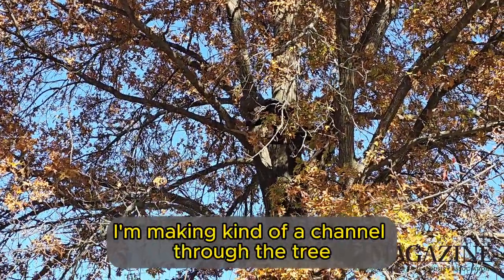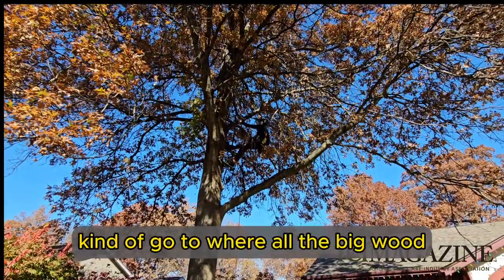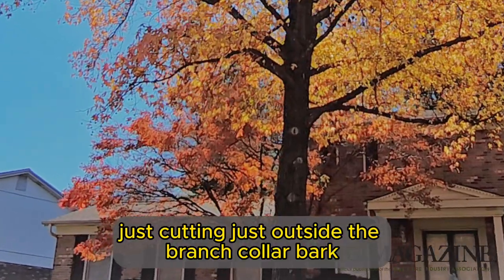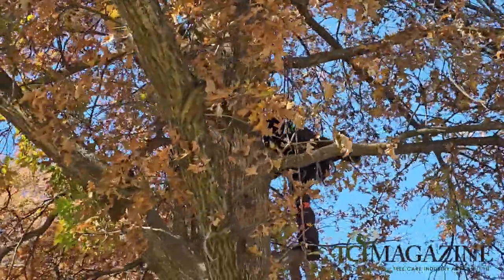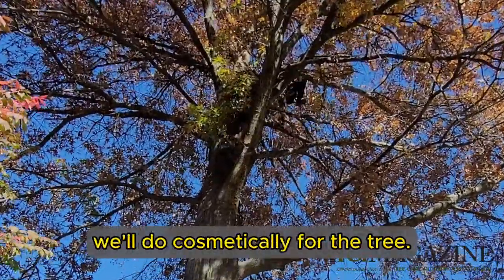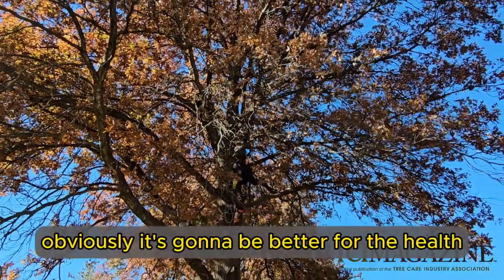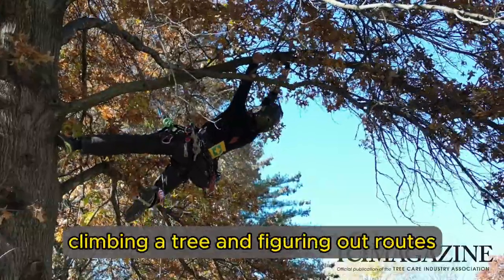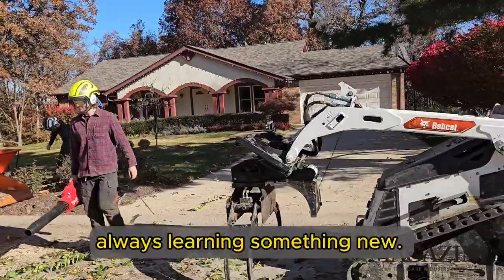Pruning Pin Oaks Like a Boss | Arborist Skills |TCI Magazine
By Tchukki Andersen, BCMA, CTSP, Staff Arborist TCIA

Texas Horned Gall Wasp (Callirhytis cornigera) is becoming a serious pest for pin oaks (Quercus palustrus) in the St. Louis area. Andy Jones, CTSP, co-owner of Rooted Arbor Care in Missouri, walked me through an injection treatment for gall wasp management on a pin oak tree.

To find out more about the TCI Magazine please visit us